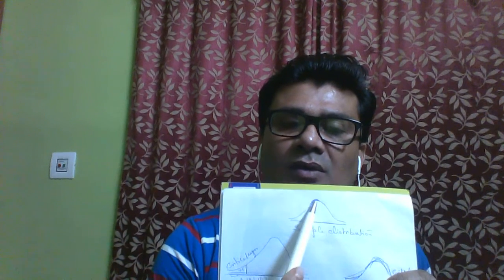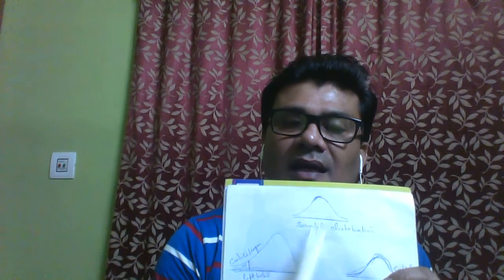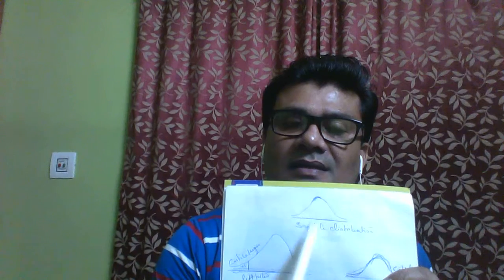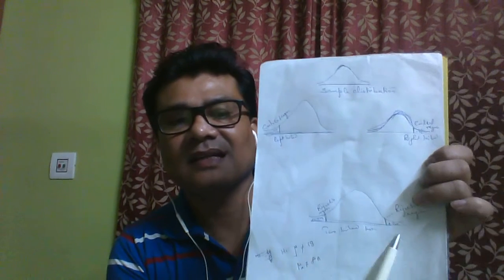One Tailed and Two Tailed in English